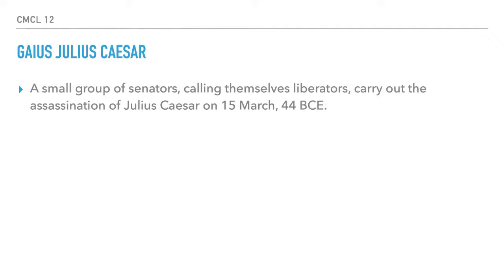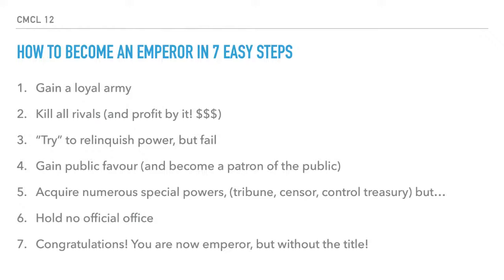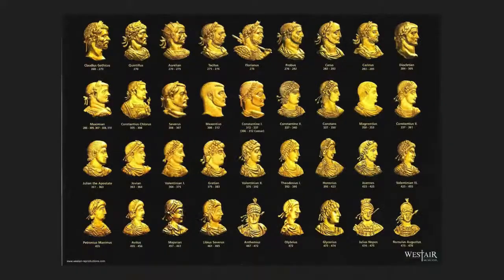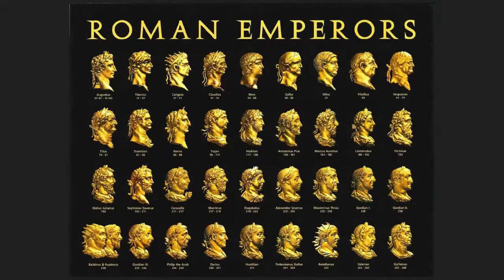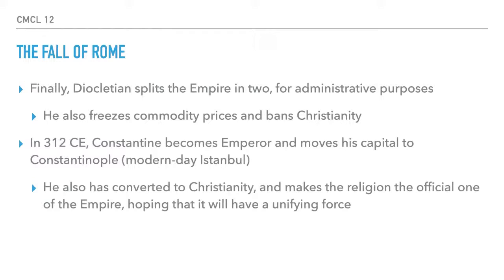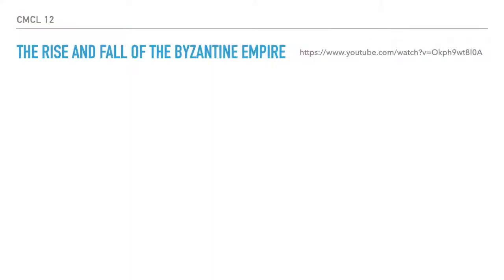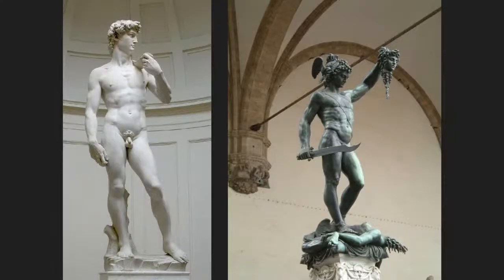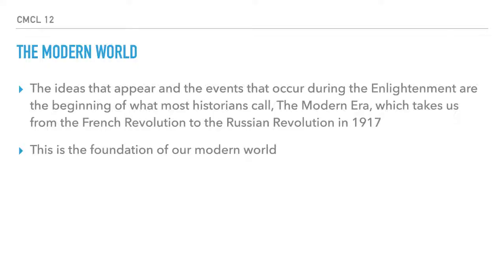Comparative Cultures 12 - Class 51 - August 6 2020